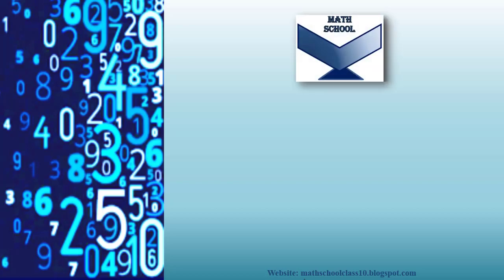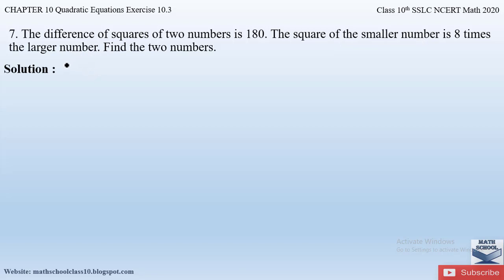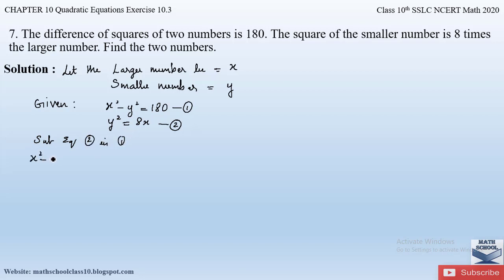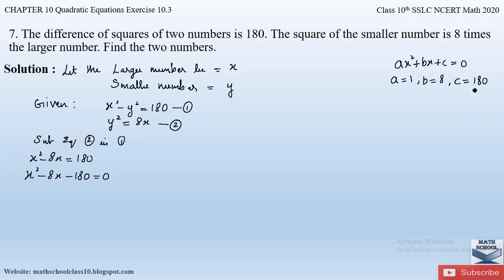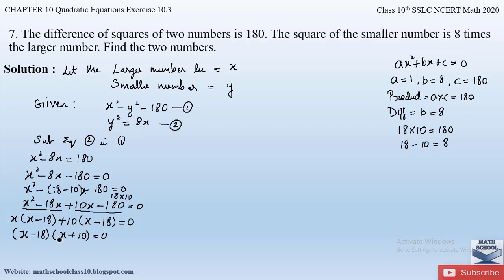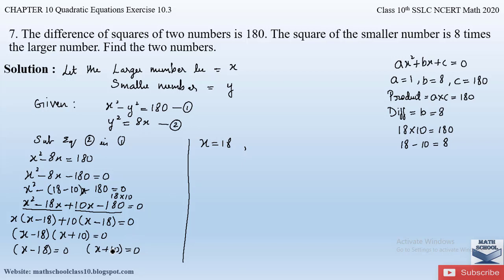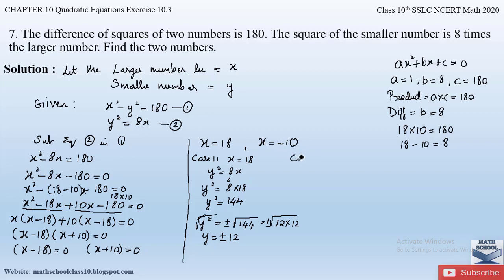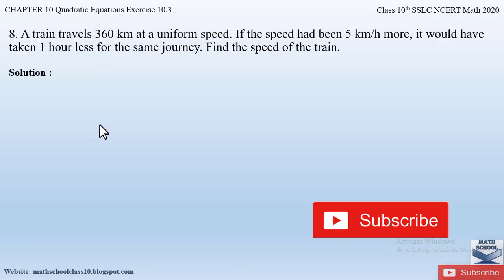Quadratic Equation|class 10 chapter 10 Exercise 10.3 Question 7|Karnataka Board SSLC NCERT Math 2020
Quadratic Equations|class 10 chapter 10 Exercise 10.3 Question 7|Karnataka Board SSLC NCERT Math 2020

In this video I will be covering Quadratic Equations chapter 10 Exercise 10.3 Question 7. Hope you will take advantage of this video to understand and learn the Problems easily.

Quadratic Equations Chapter 10 Exercise 10.3 Question - 7